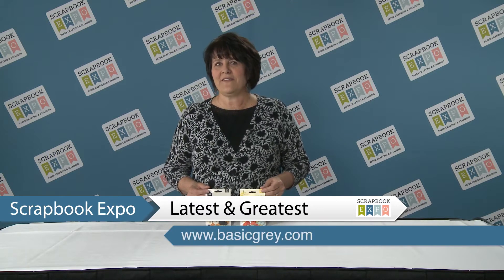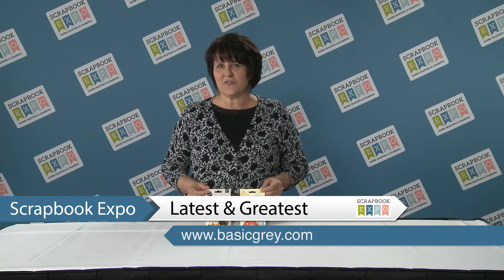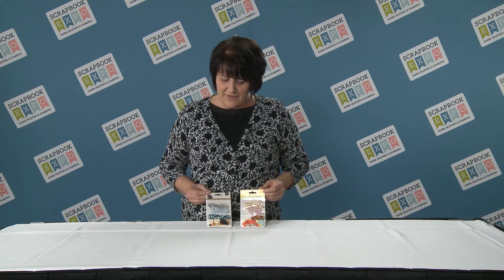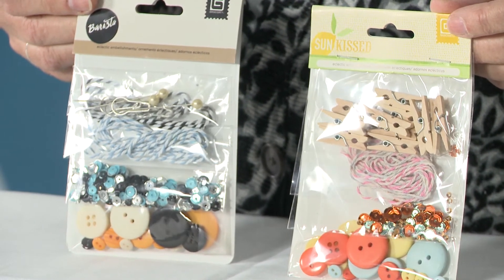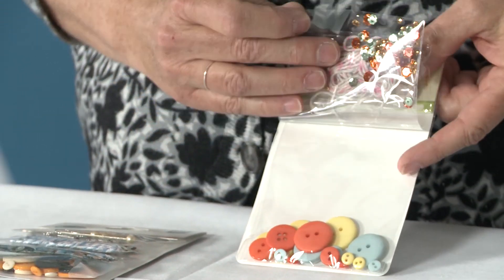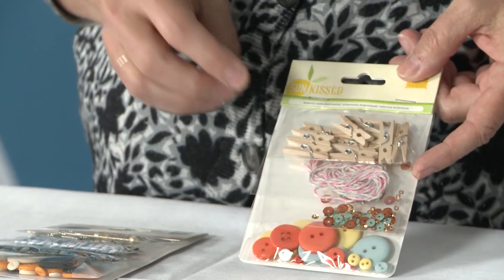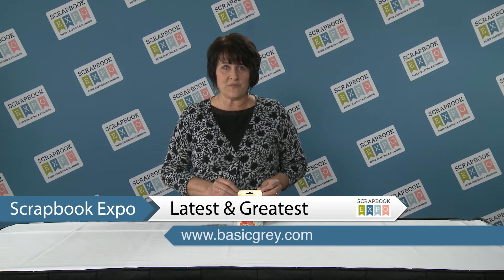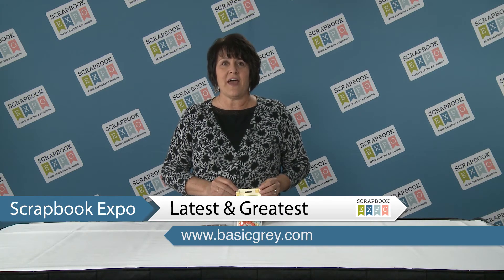Latest & Greatest: Embellish Packs by BasicGrey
Allison shares the new Embellish Packs for the Barista and Sun Kissed collection from BasicGrey.